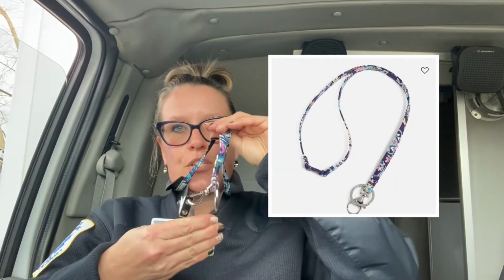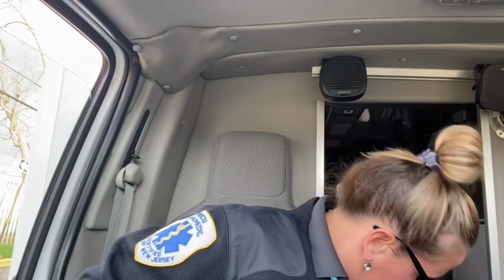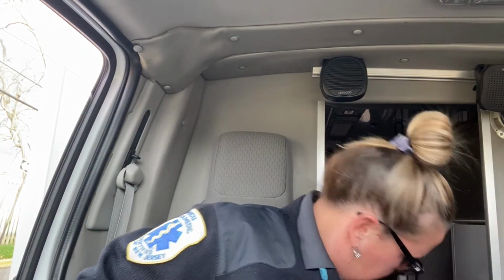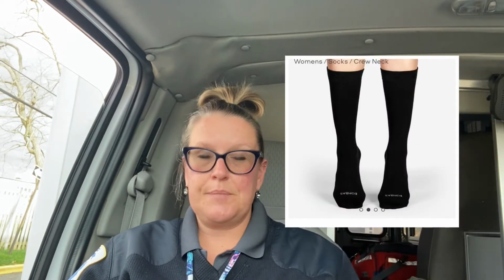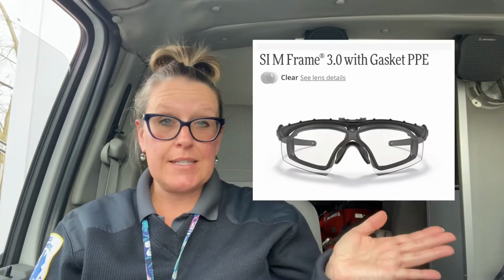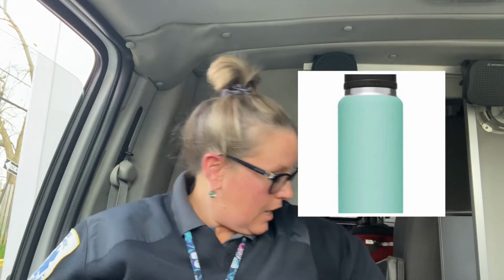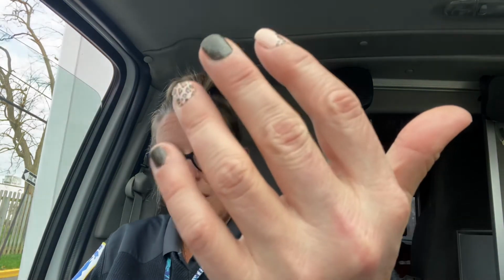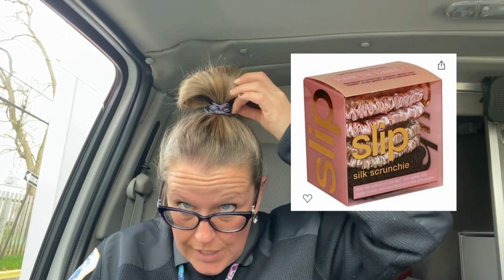Gift Guide For Healthcare Providers Part 1 | My Favorite Paramedic Gear | EMS Gifts | Paramedic Life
Built Bar!

Everyday_Tidbits

Hi, Everyone! I’m Chrissy. I’m a singlemom and full time paramedic I post videos about cooking cleaning crafts and life vlogs about my ems medicaljob on thefrontline
I would love for you to be a part of my YouTube Family! ❤️

Gift guide for the essential health care worker in your life!

New work boots: (Bate’s waterproof side zips)

Non slip headbands with buttons:

Working Hands:

Silk hair ties:

Throw blanket

A good watch/Fitness Watch

iPhone Charger

A good Book to read

The little book of hygge:

The Little Book of Hygge: Danish Secrets to Happy Living (The Happiness Institute Series)

Food and coffee gift cards for Quick Things such as: STARBUCKS, WAWA, DUNKIN DONUTS, Quick Check, etc.

Gift cards for Galls, Blauer, Local uniform shops, dry cleaners.

And because we are all stressed out at work:
Massage gift card
Wine is always a good gift !